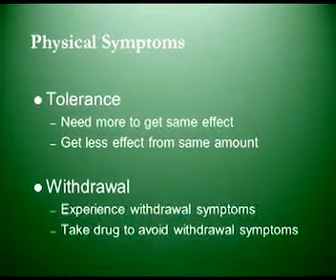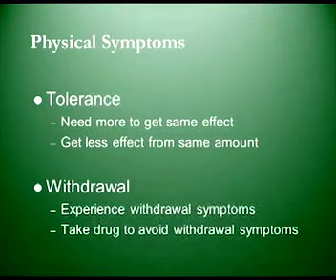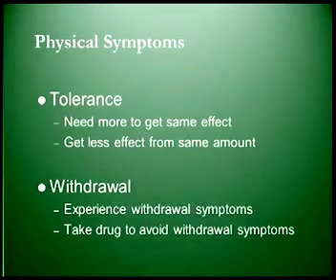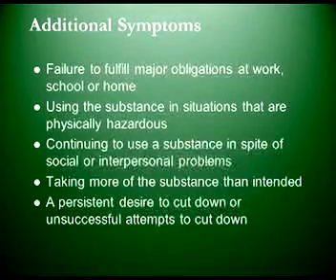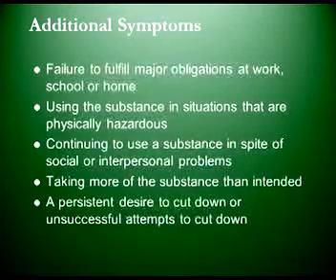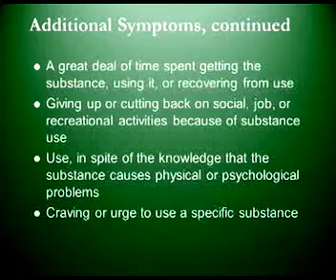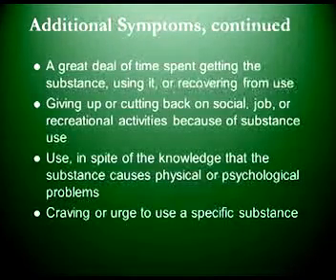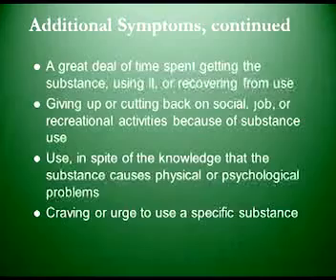Substance Use Disorders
This video is part of an educational series on Prescription Drug Disorders produced by the Center for Interventions, Treatment & Addictions Research (CITAR) at the Wright State University Boonshoft School of Medicine. The series was produced to meet an educational objective under a contract from Public Health — Dayton and Montgomery County (PHDMC). This project was funded, in part, by the Preventive Health and Health Services Block Grant from the Centers for Disease Control and Prevention (CDC) and administered by the Ohio Department of Health (ODH). The contents of the series are solely the responsibility of the presenters and do not necessarily represent the official views of the CDC, ODH, PHDMC or Wright State University.

The series was created and developed by Russel Falck, M.A., associate professor of community health and project PI, with Robert Carlson, Ph.D., professor of community health, project co-PI and CITAR director; Raminta Daniulaityte, Ph.D., research assistant professor of community health and project co-investigator; and Tim Lane, M.Ed., the project's injury prevention coordinator. Videotaping and editing was provided by Wright State's Computing and Telecommunications Services.